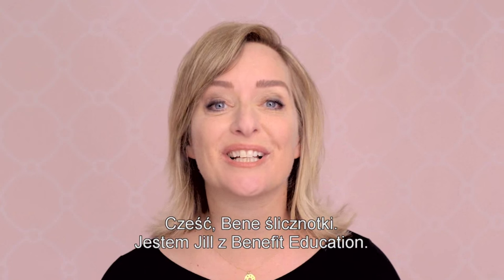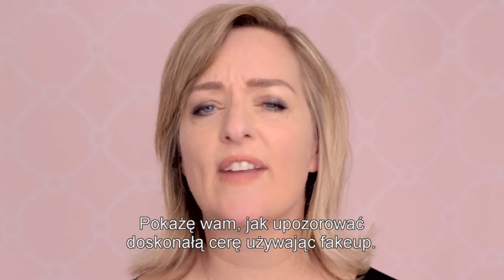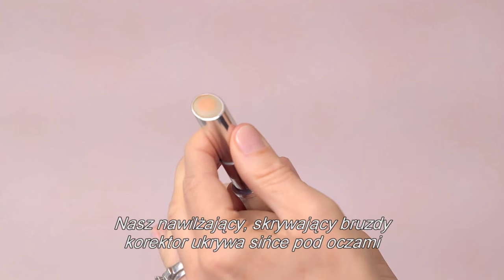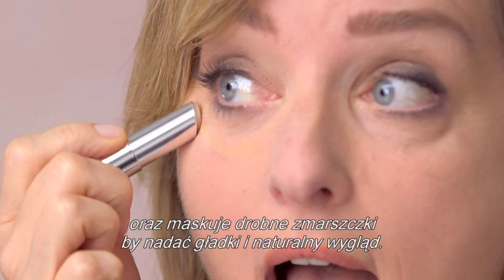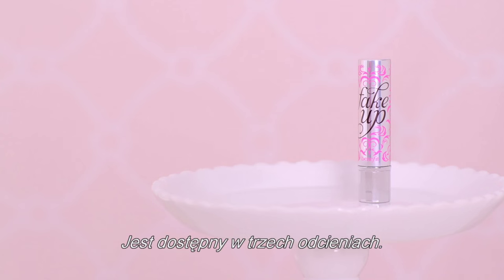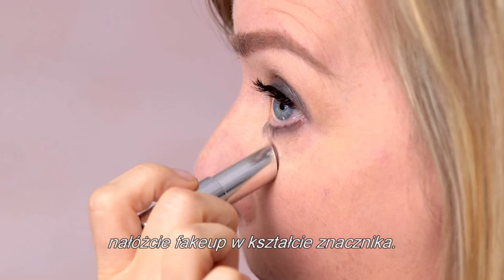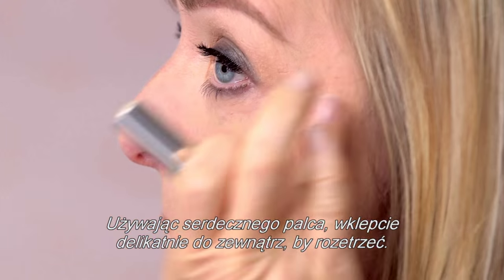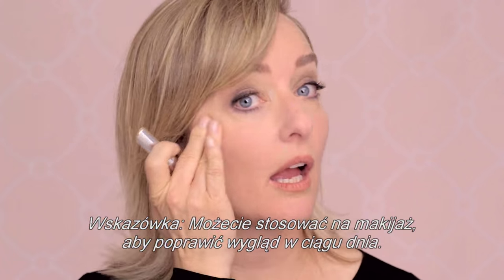BENEFIT - Fakeup Nawilżający korektor pod oczy